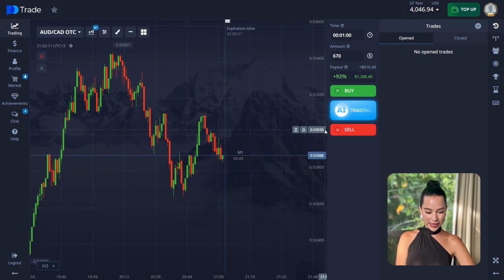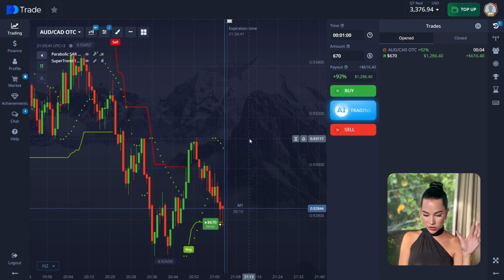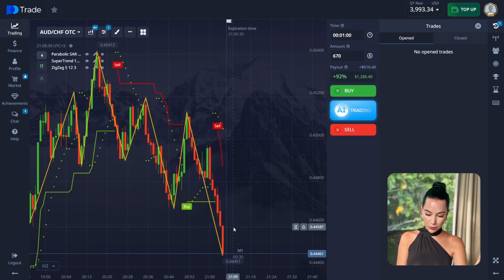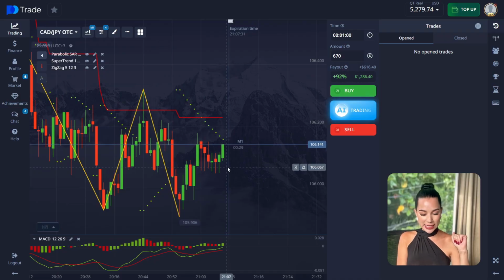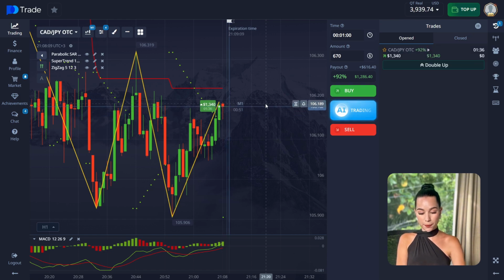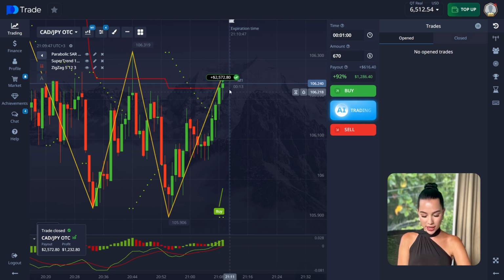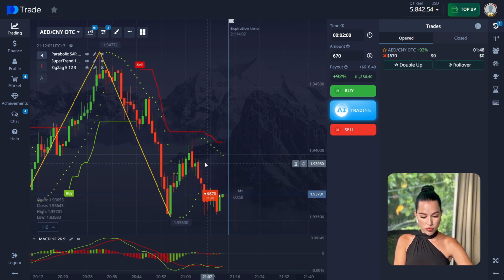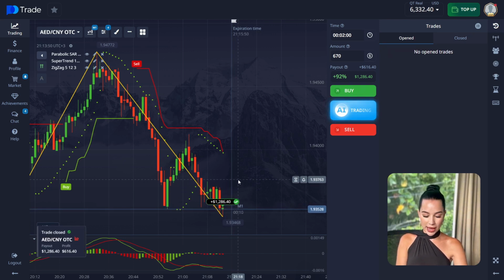Never Enter a Trade WITHOUT THIS - Secret of The Perfect Entry Point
One of the biggest mistakes most traders make—especially beginners—is entering a trade without proper confirmation. This simple but costly mistake leads to blown accounts, unnecessary losses, and frustration. Many people rely on luck instead of a structured approach, but in reality, profitable trading is all about precision and discipline.

In this video, I’ll show you exactly how to identify the perfect entry points that give you the highest probability of success. We will analyze real market situations and use key indicators to confirm strong entries. If you’ve ever felt like your trades are failing despite following a strategy, the problem might not be your strategy itself—it’s most likely your entry timing!

We’ll break down the key signals you should never ignore before placing a trade. You’ll learn how to read market conditions, spot the most reliable indicators, and avoid common traps that lead to losses. I'll explain how to filter out false signals and only take high-quality setups that increase your profitability.

This is a must-watch for traders of all levels, whether you're a beginner still learning the ropes or an experienced trader looking to refine your skills. By the end of this video, you’ll have a clear understanding of how to enter trades like a pro and minimize unnecessary risks.

Let’s take your trading to the next level together!